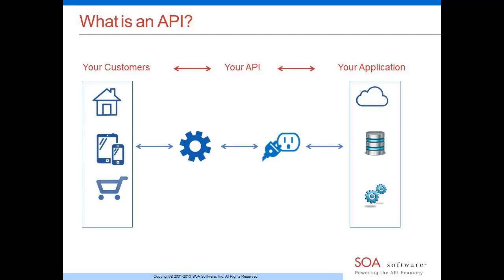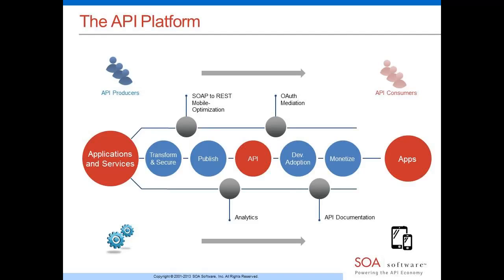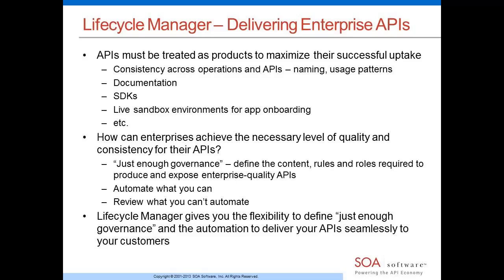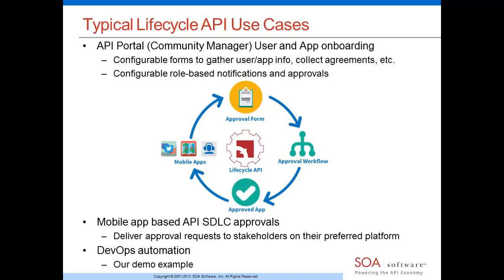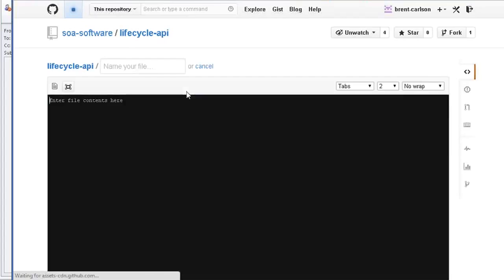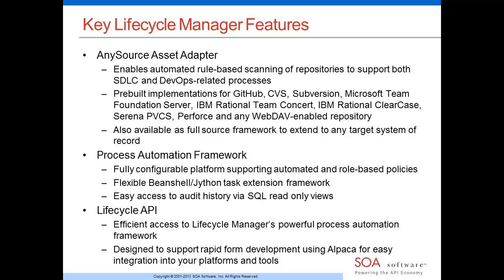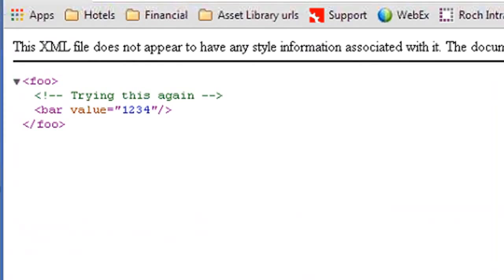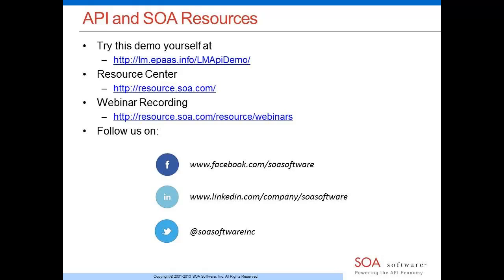Lifecycle Manager and the Lifecycle API